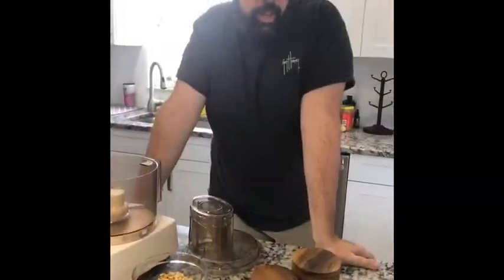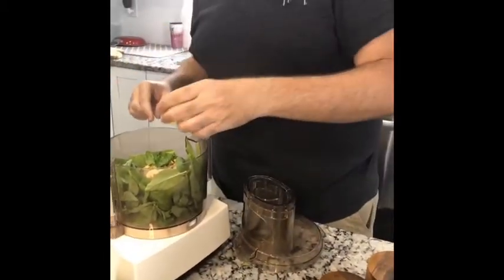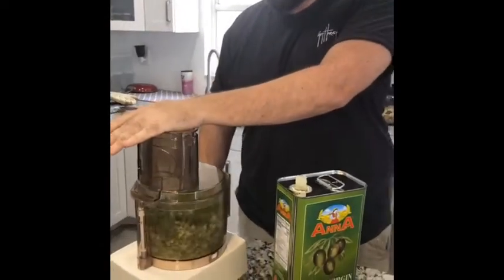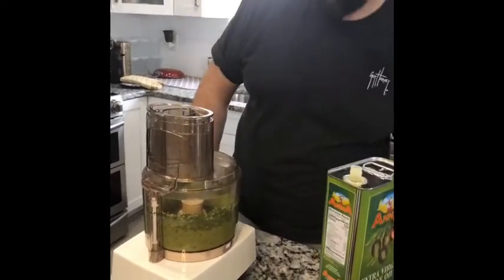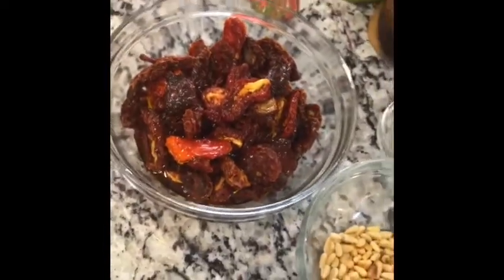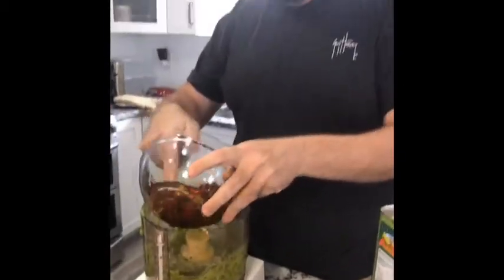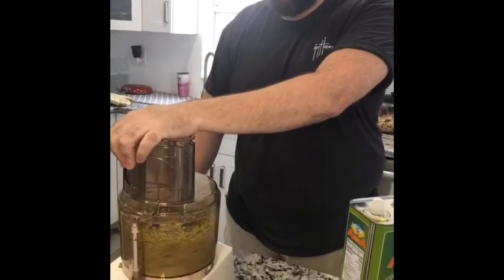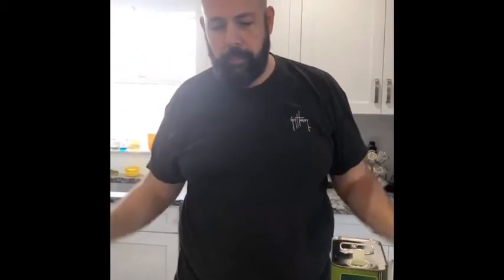Easy pesto!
Make the best pesto in no time!